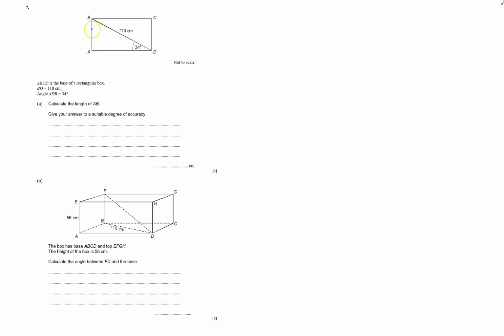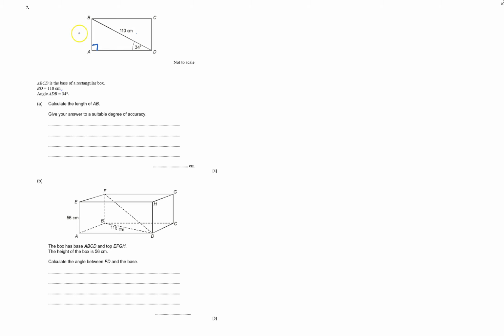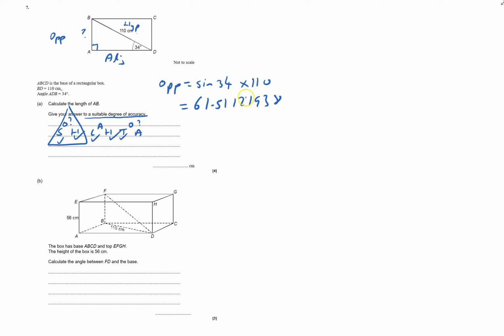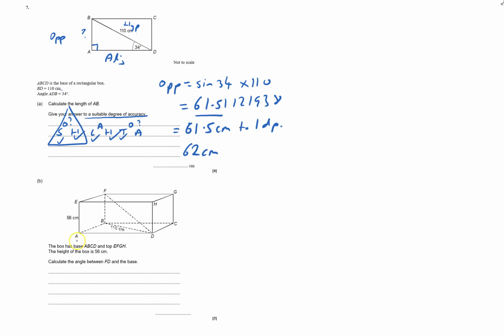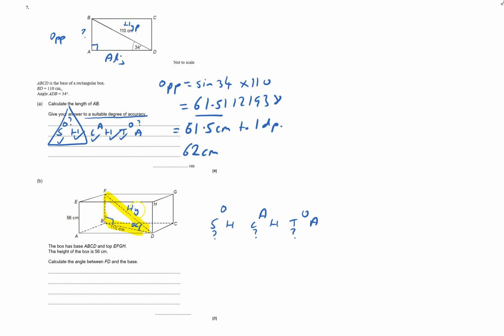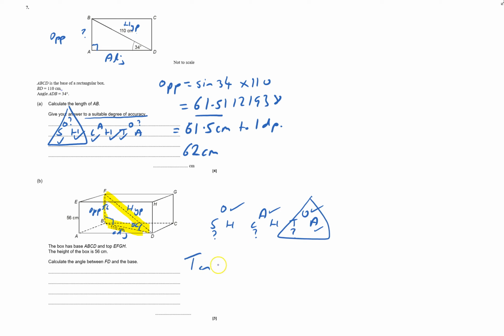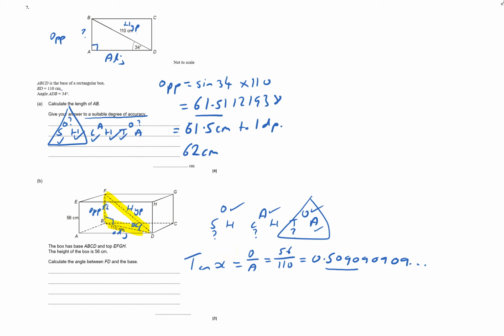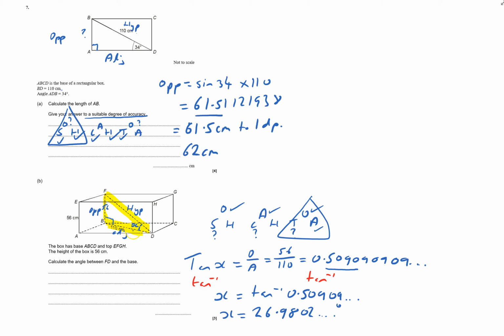Trig graphs and other trig questions Q7